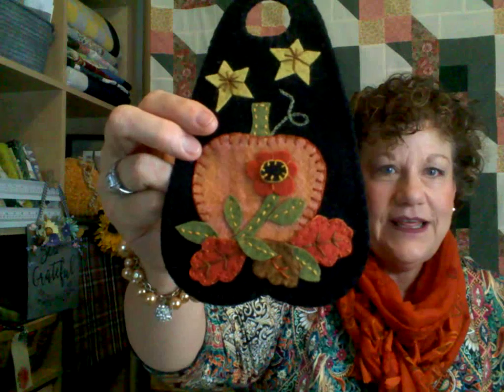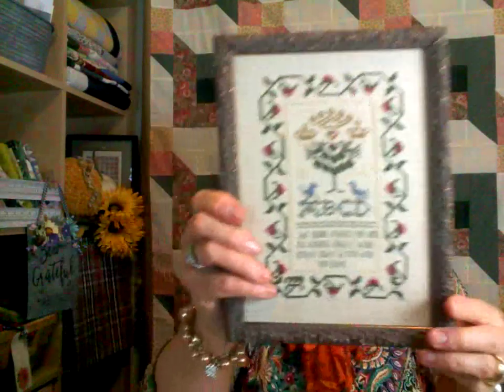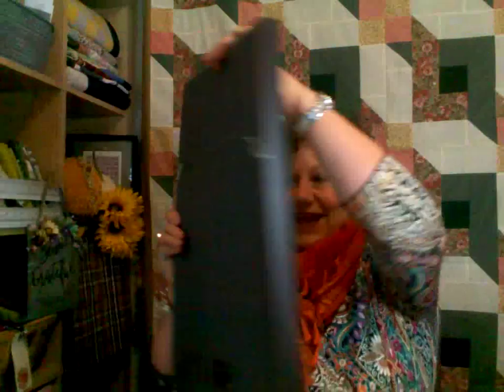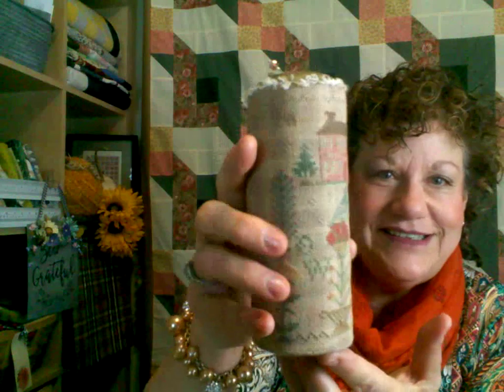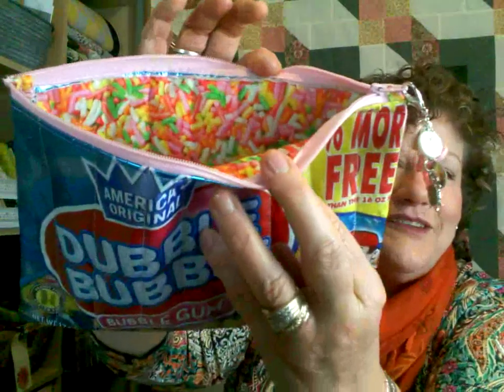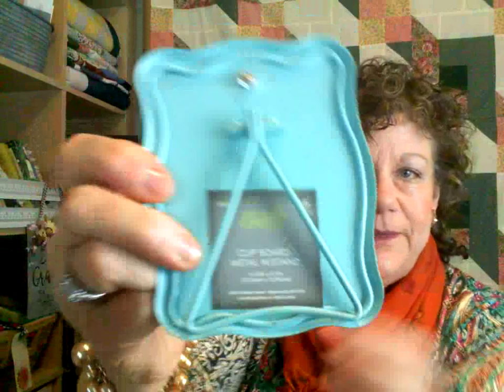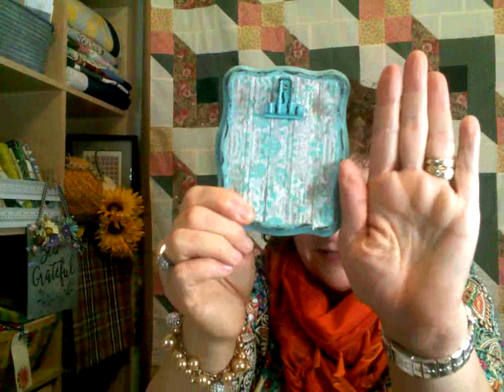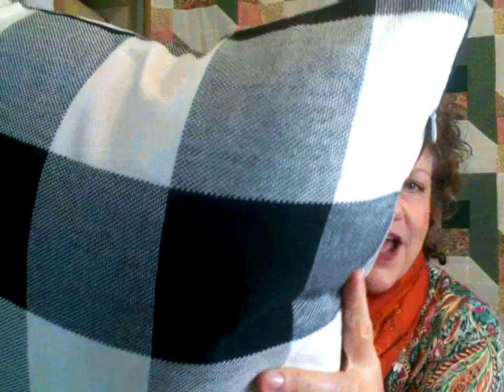Squirrel Cookies, Double Bubble Bubble Gum bag, stitching & Happy Socktober!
We're in each other's life for a reason.  Thanks for showing up.
I am Sew Grateful we are flosstube friends.

Black and White Buffalo Check pillow covers

Frixion Pens by Pilot

Juice Beauty, Under eye Concealer